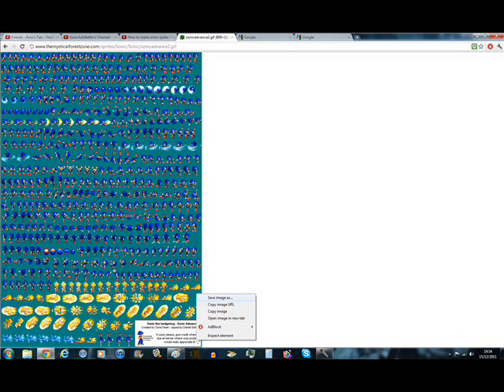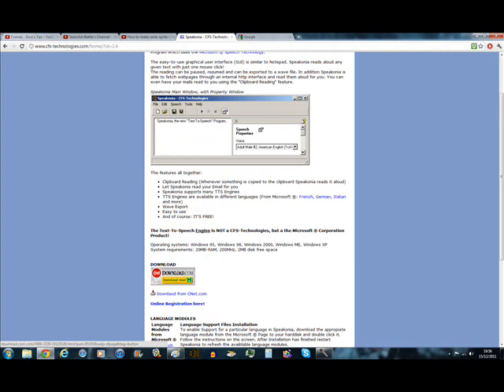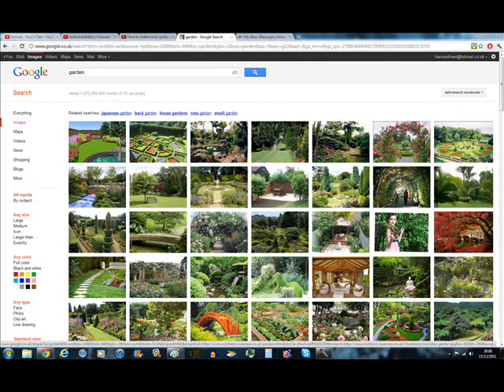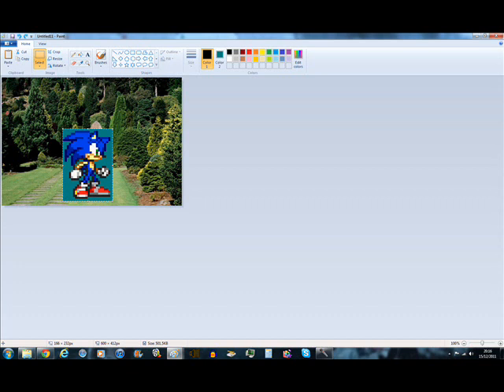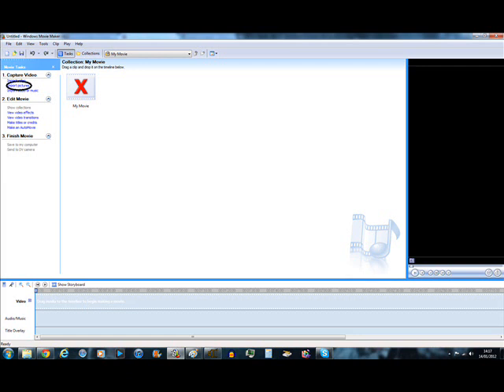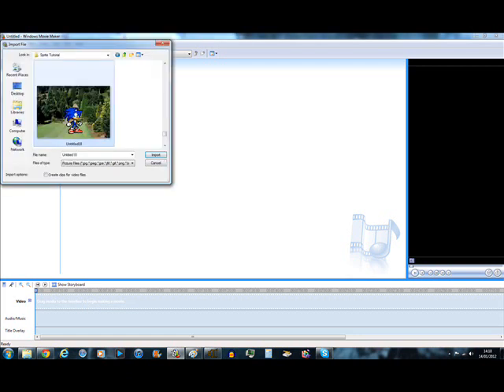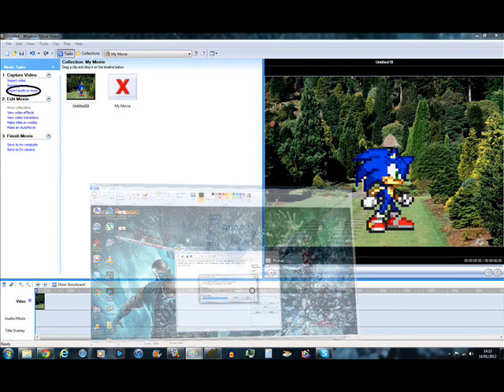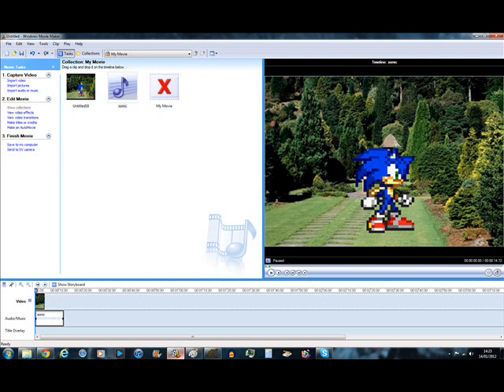How to make sonic sprite videos/movies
I decided to make this tutorial because SonicFanJamie requested me to make a tutorial on how to make sprite videos; he's 8 or 9 years old anyways so I can't blame him if he doesn't know how to. Sorry about my voice, I didn't really want to type in speakonia because it'll be too long to do so. Sonic sprites belong to Daniel Sydney. Enjoy!